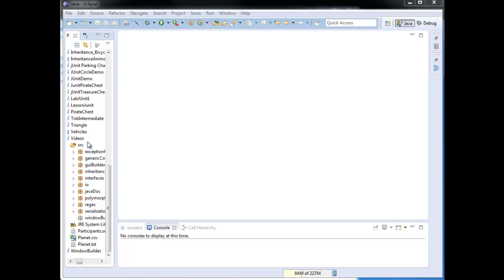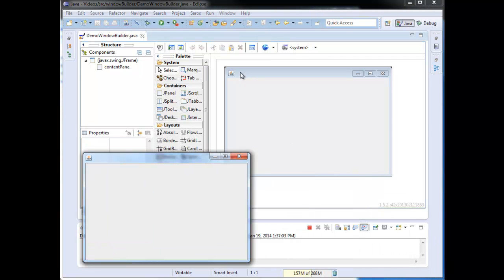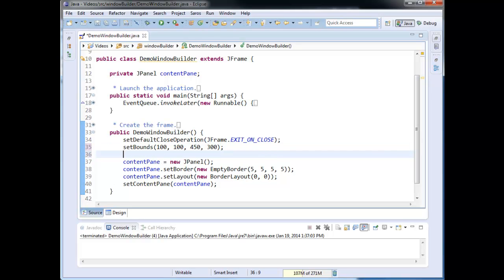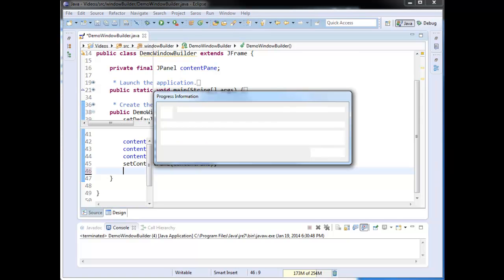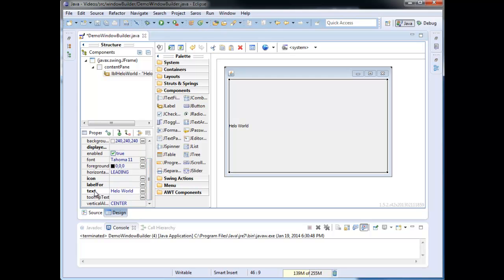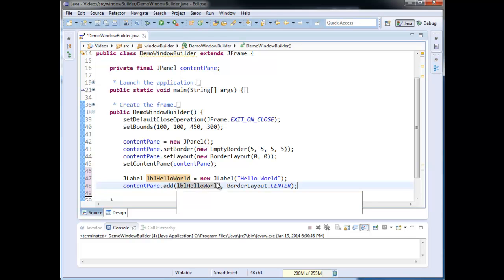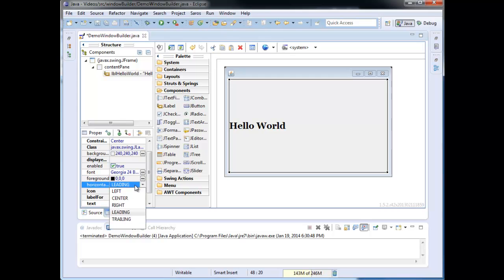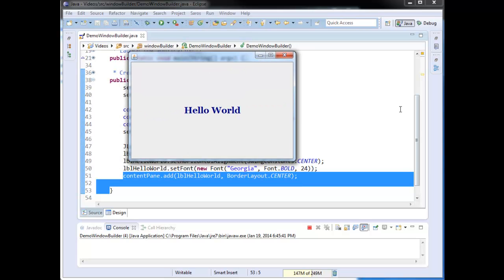Java Basics - GUI with WindowBuilder 01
This video shows how to create a first gui program using WindowBuilder and Swing components.
After creating a new JFrams and having a look at the auto-generated code we add a label, set the text to -Hello World-, change the font and center the horizontal alignment.